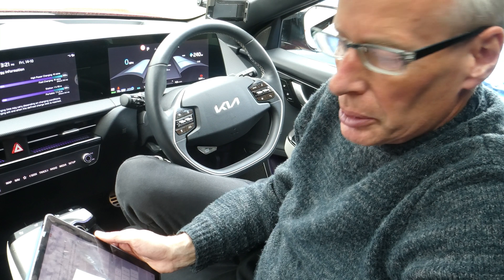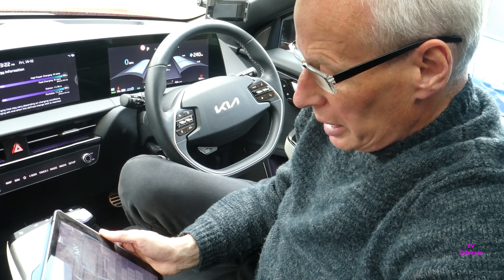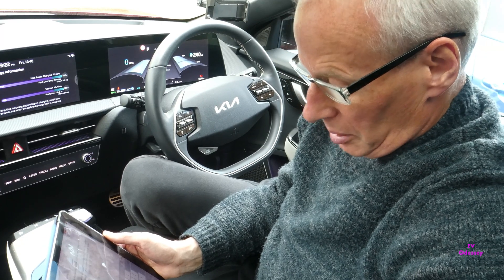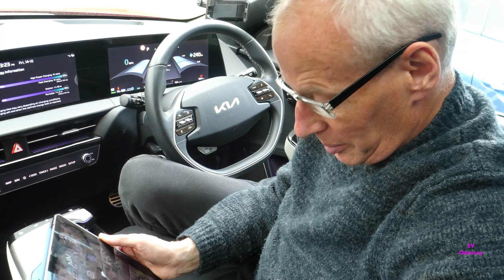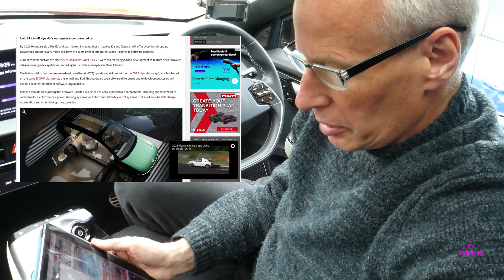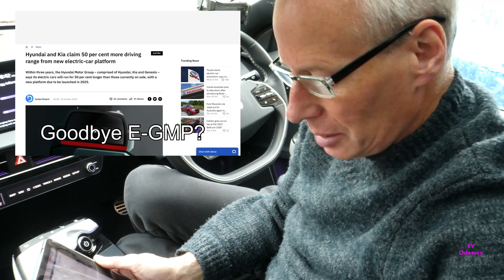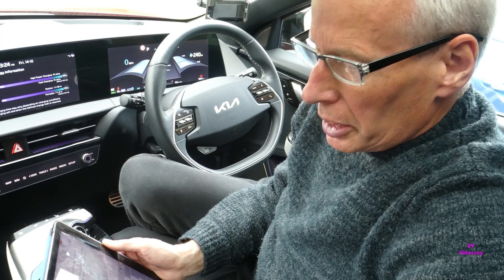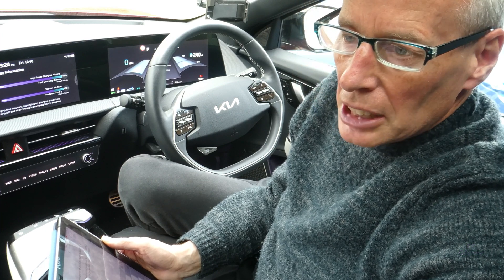Kia Electric News Episode #12 w/e 15th October 2022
Kia Electric News 15th October 2022

Proper OTA updates & paid features coming in 2025 & some before:-

Inside EV’s story on 50% range improvement on new platform:-

Timecode
00:00 Title Screen
00:08 Introduction
00:06 UK battery pre-heat?
01:35 Hynudai future platform & OTA news
02:28 Hyundai - Unlock the Software Age presentation
02:46 Goodbye E-GMP?
03:00 Hello IMA
03:16 I finally have my new Meridian Amp
04:00 Endscreen/subscribe/related videos